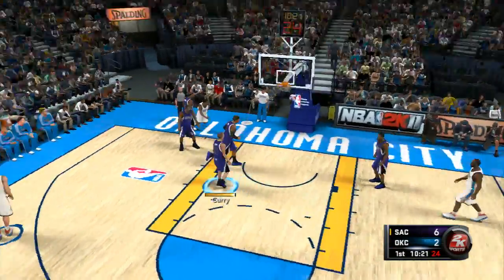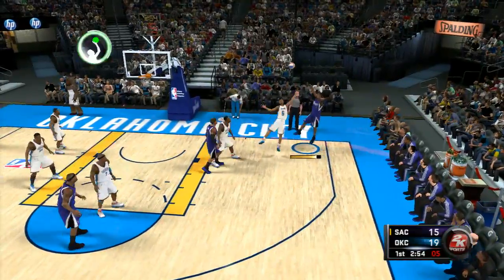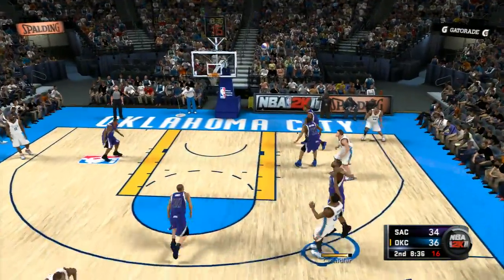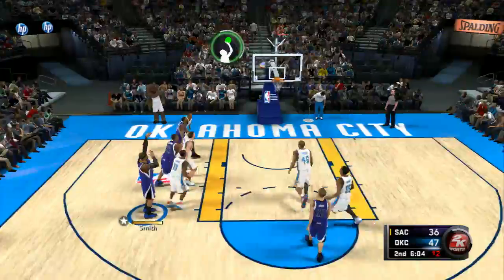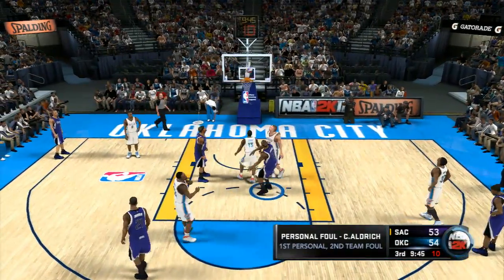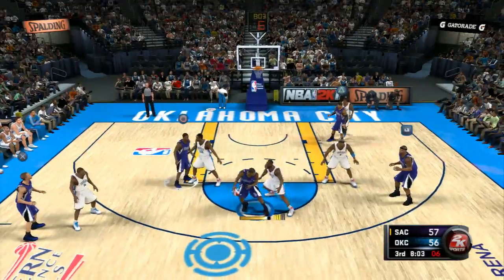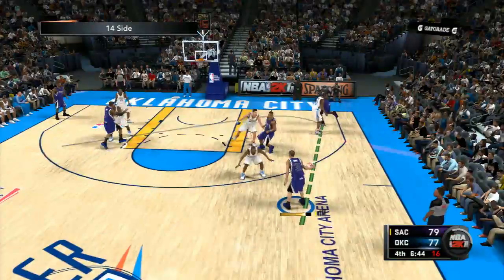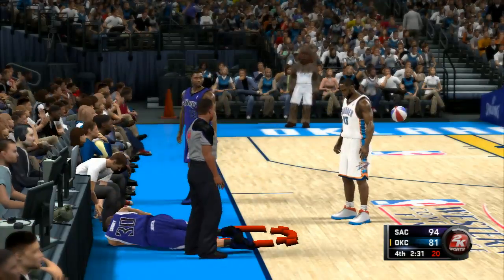NBA 2K11 Association Mode - WCF Game 2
The Kings are baaaaaack!

Anyway, I'd just like to say I appreciate your patience folks. We're trying our best to squeeze out as many videos as possible - but like I mentioned in the video, we are EXTREMELY busy. We're praying that will change in the near future... hopefully moving to a new apartment won't make me lose too much time. Thanks again folks.